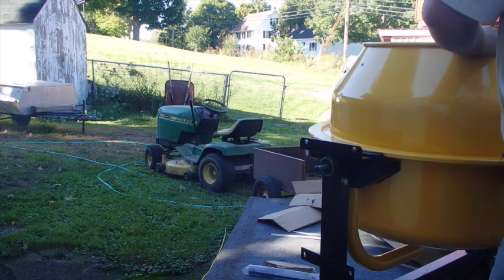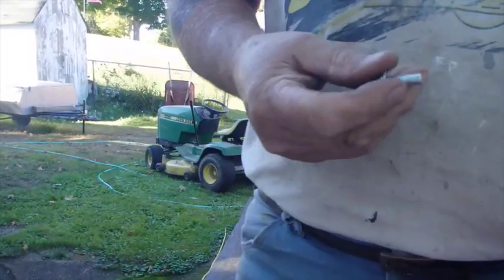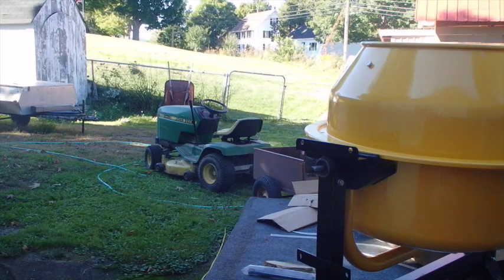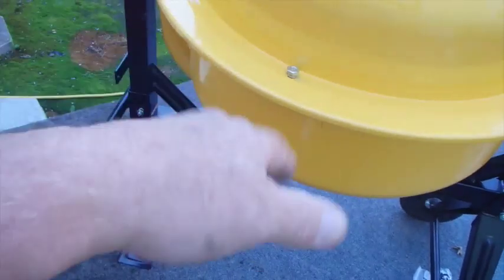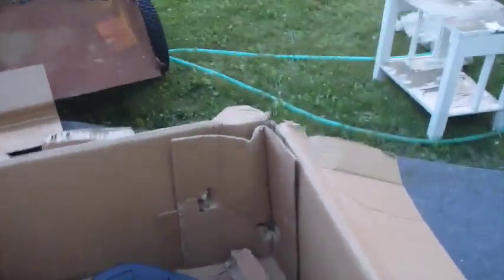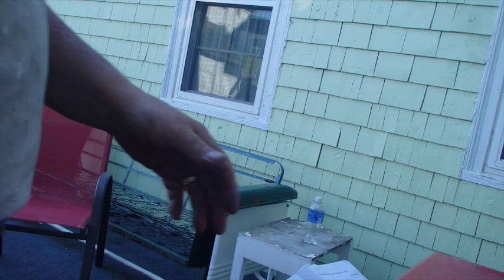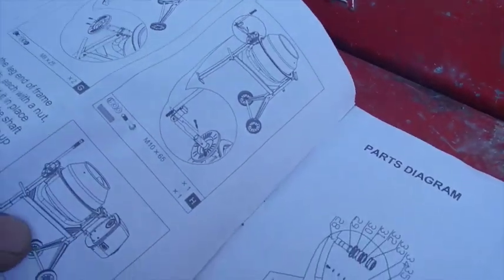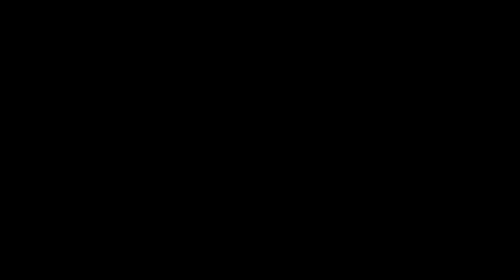Assemble the Cement Mixer 6